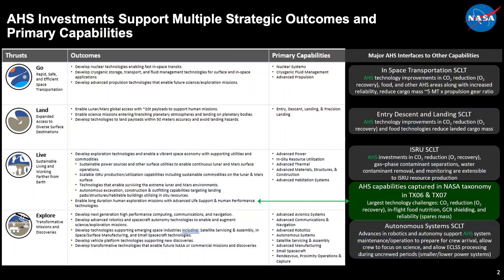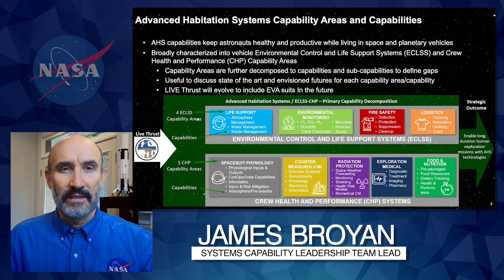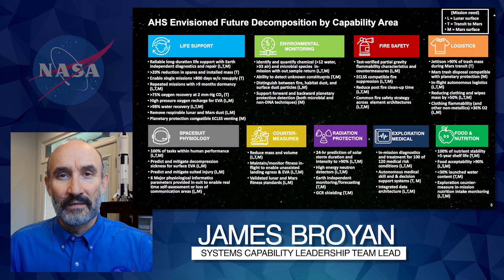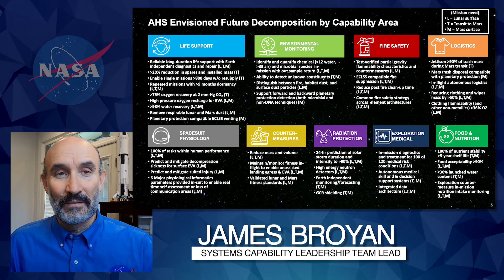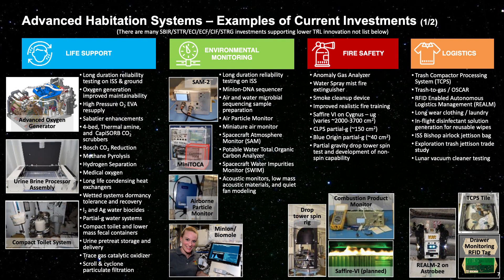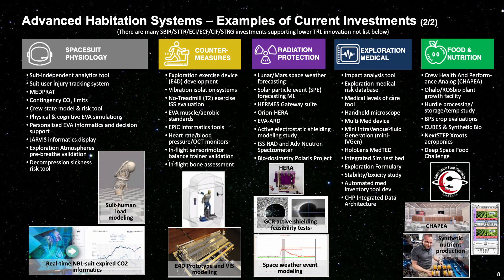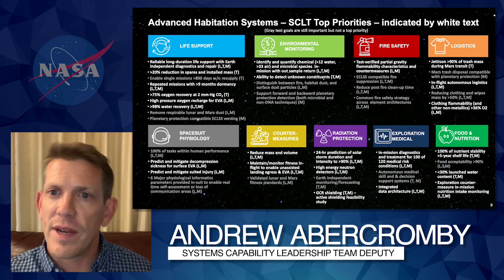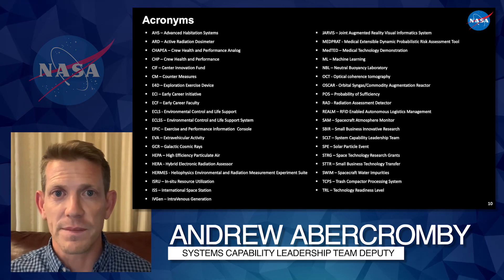Help Us Shape NASA’s Future Technology Investments: Advanced Habitation Systems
NASA’s Space Technology Mission Directorate (STMD) is dedicated to ensuring American global leadership in space and developing the next set of innovative technologies to enable human and robotic space missions. The NASA Strategic Technology Framework guides how STMD makes investments categorized into four themes: Go, Land, Live and Explore. Each includes specific strategic outcomes that span 18 technology capability areas.
Jim Broyan, part of the Crew Health and Performance System Capability Leadership Team describes Envisioned Future Priorities of Advanced Habitation Systems.
Learn how you can contribute to a request for information about technology gaps in this area and help us prioritize the agency’s future technology investment strategies in habitation systems: